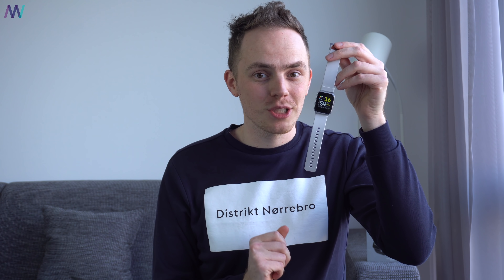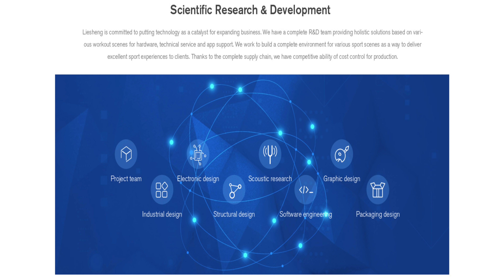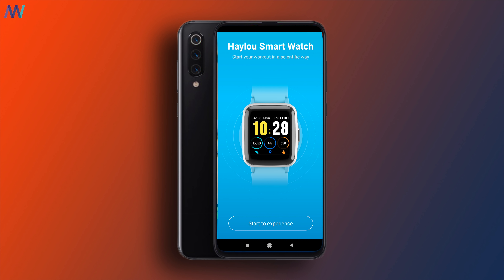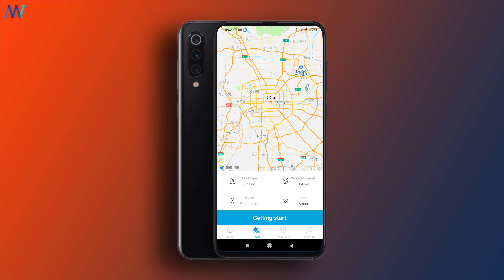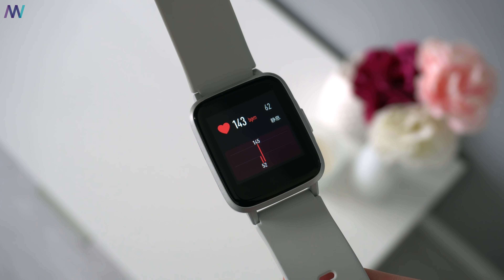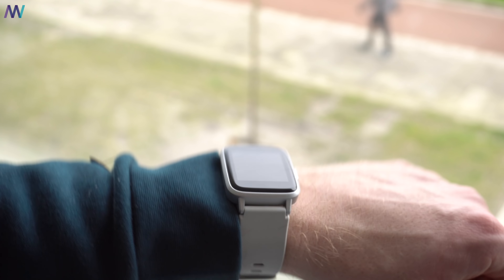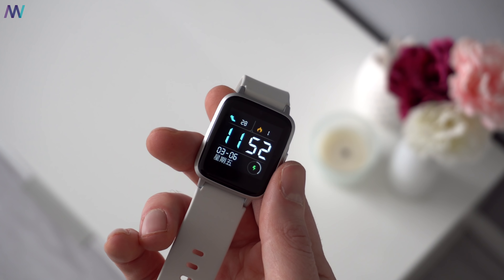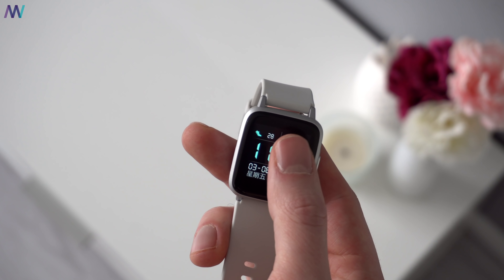This Xiaomi-backed Smartwatch is ONLY $18!! 🔥 | Haylou LS01 Review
Let’s discuss this Smartwatch from Xiaomi, or to say it correctly, from Dongguan Lisheng who secured a funding from Xiaomi and established the brand Haylou. So basically, this is the Xiaomi Haylou LS01 Smartwatch, introduced for $18!! Int. resellers

So, what do I think? Well, if you’re on a tight budget or looking for an interesting smartwatch, but you don’t want to break the bank, you can’t get much better for 18$. You have to keep in mind though that there’s no Xiaomi logo on this product, the UI has some lag, you can’t use the Mi Fit app and there is Chinese on the watchface, although I have seen English units by now as well, the smartwatch offers quite a bit for the amount charged, but has a few (expected) flaws.

🧐 𝗦𝗼𝗰𝗶𝗮𝗹𝗶𝘇𝗲.

Martijn